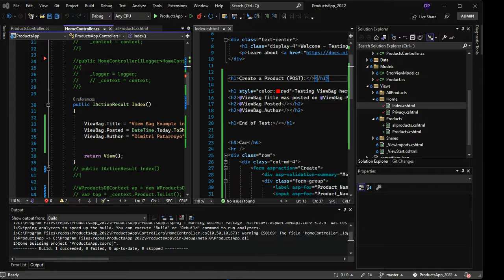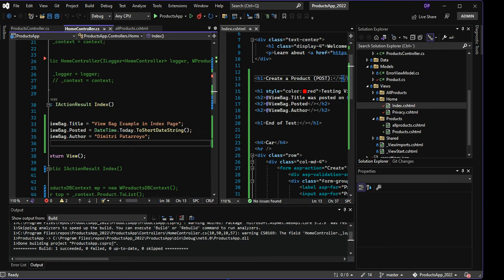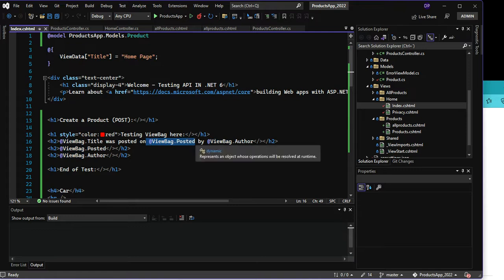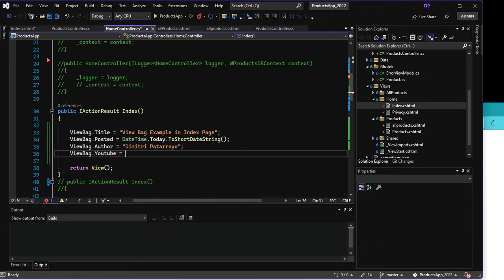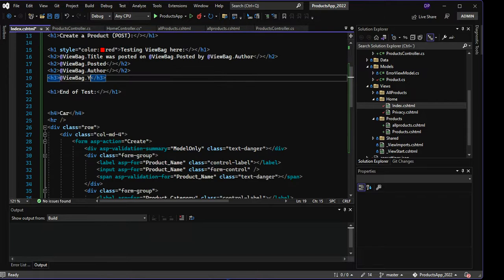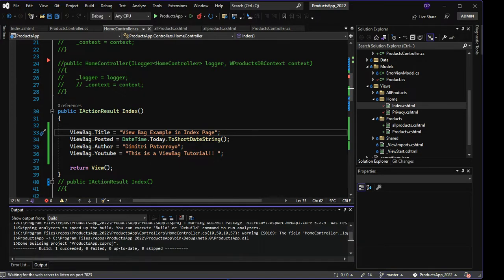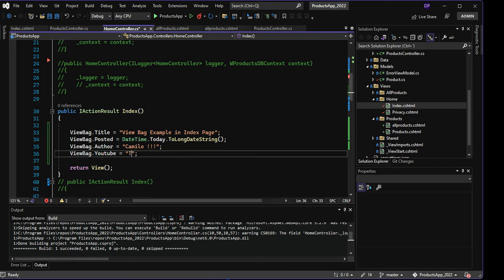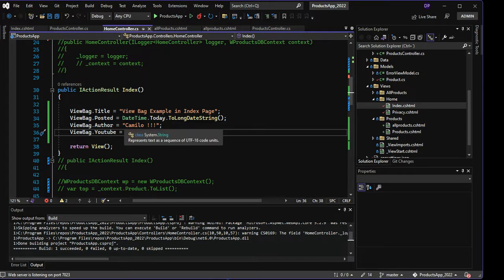ViewBag in ASPNET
Pass simple data from a controller to a View without having to create model classes. This is dynamic and does not provide intellisence!!!. Only use it for simple cases.